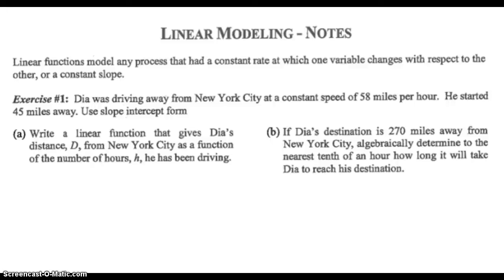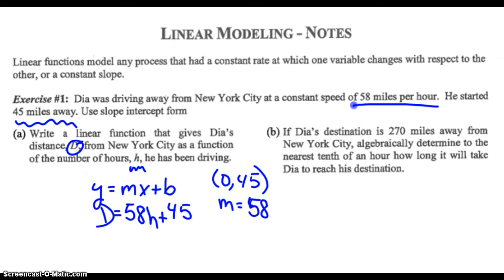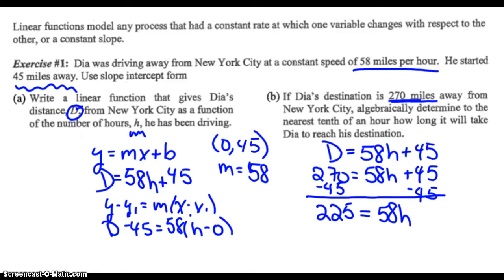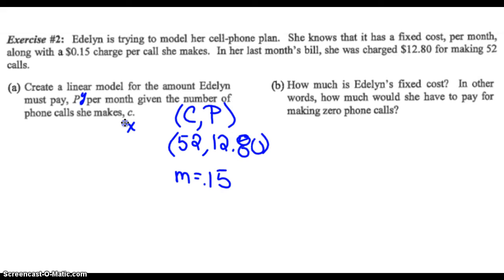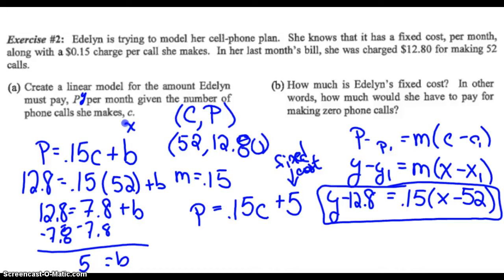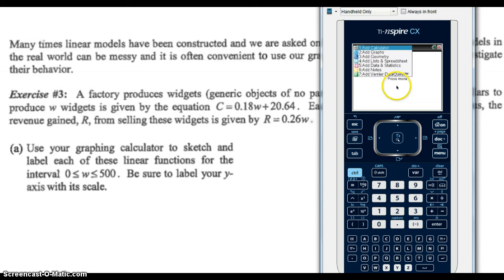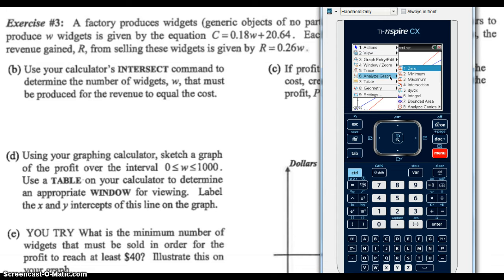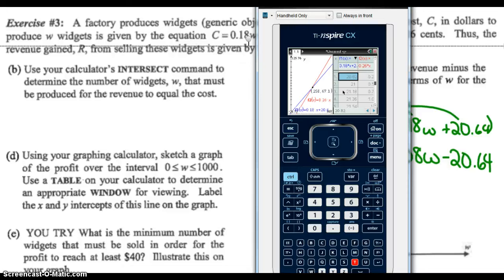Linear Modeling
Description